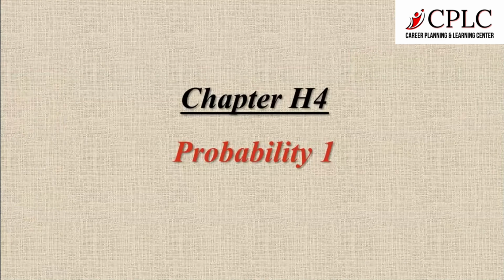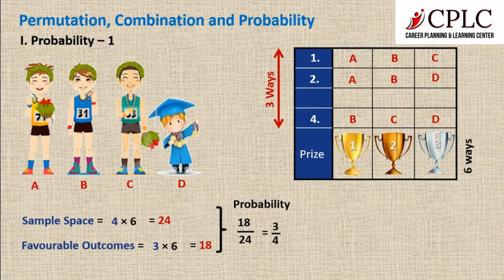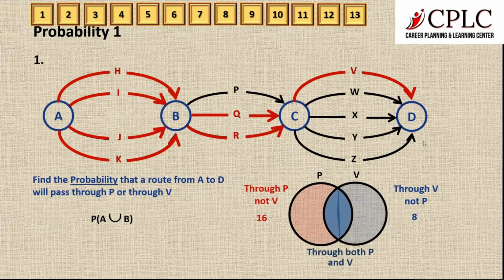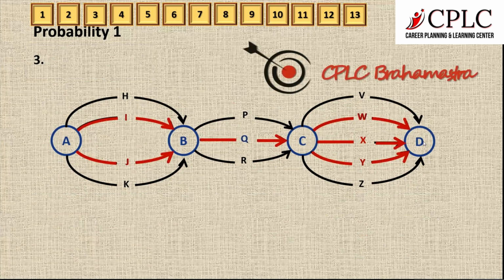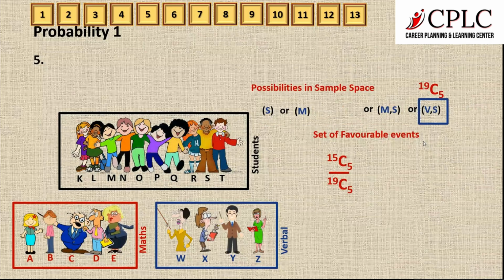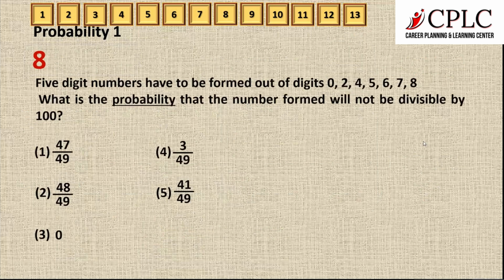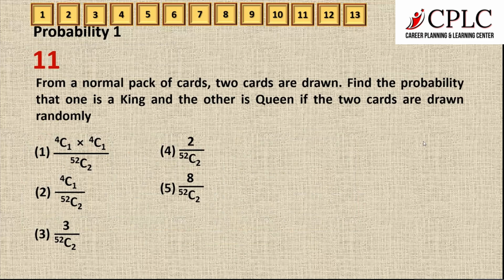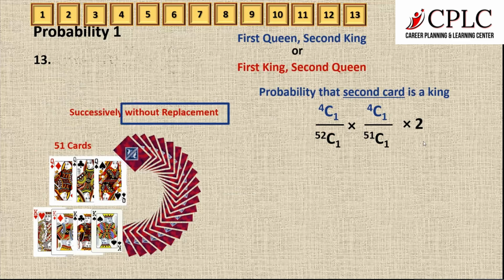4. Probability 1